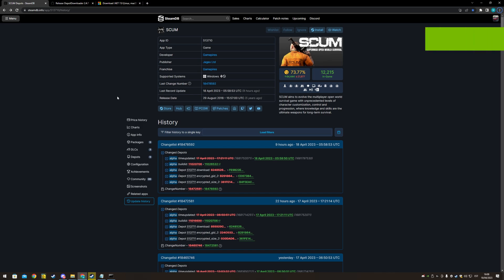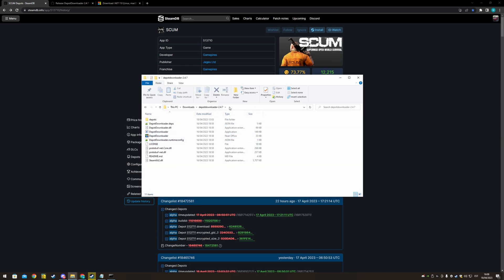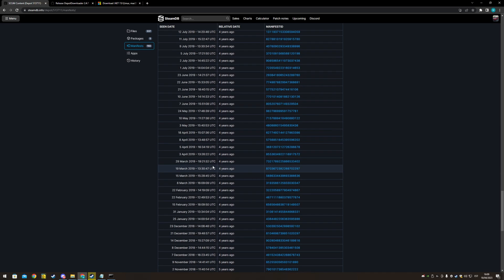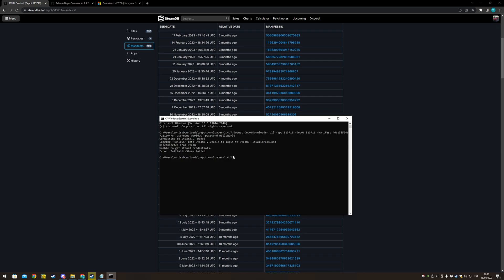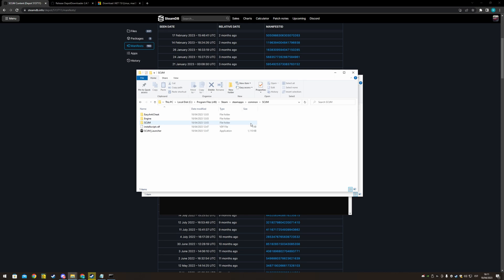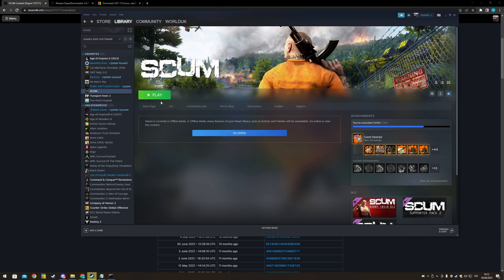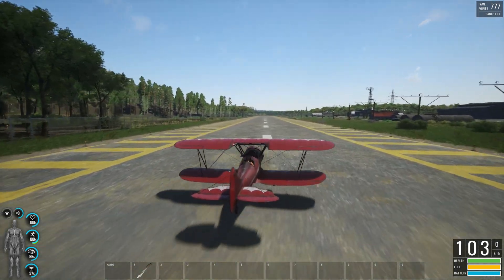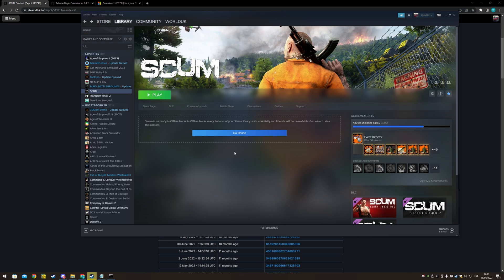SCUM Down Patch Tutorial, How to Play a Older Patch Version in SCUM or any other Steam Game!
If you want to go flying in SCUM, or try a different older patch version (day 1 or later base building with wooden palisades), go find your date and corresponding manifest number.
This will work on any steam game, just find correct game ID, Depot ID and manifest ID numbers and done!
*For Best results, delete or move the game save folder and allow older patch create new, again playing new version remove the older one.
Thats located at: C/users/You/Appdata/local/SCUM (Remove or Delete or Copy the whole folder for best results).
*If you are same as me and get easy anti cheat error regarding file integrity, go to game folder and delete the EAC folder. Then run file verification and it will reinstall it and all is fine!